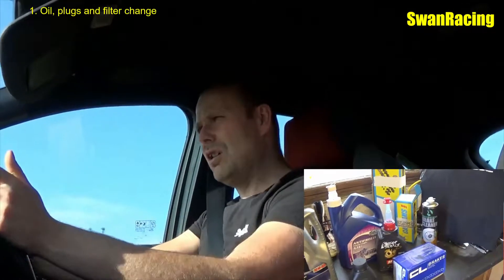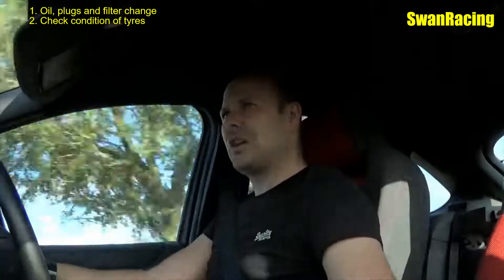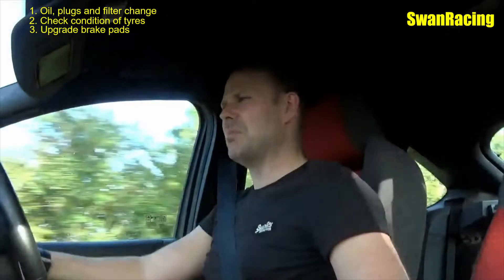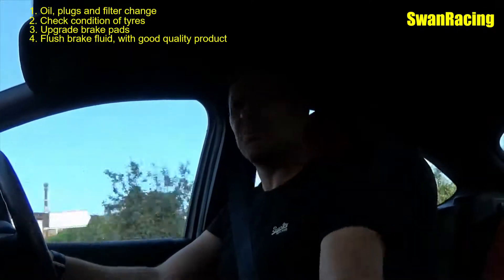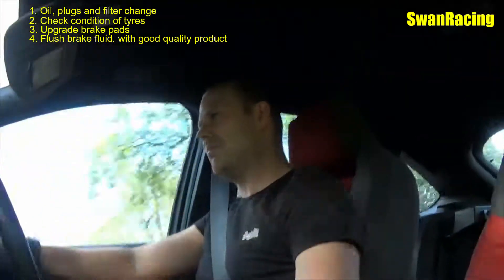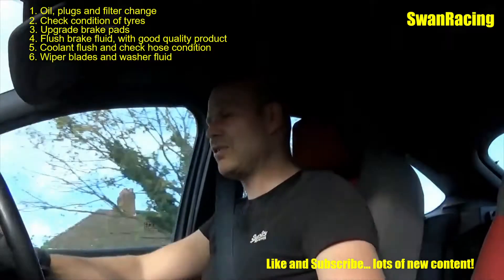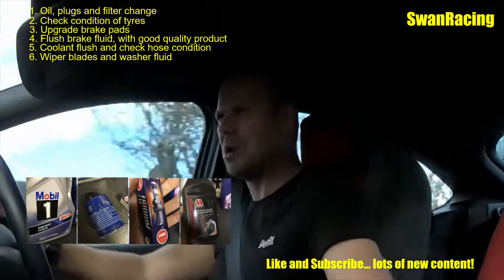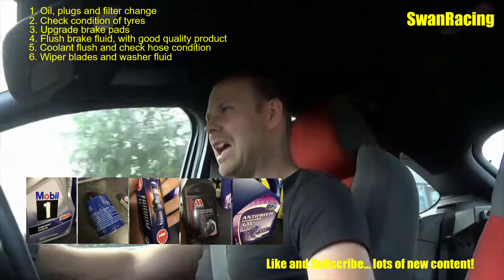Track Car Prep Focus ST! 6 jobs to prevent disaster!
Track Day preparation series, including top 6 must do jobs!